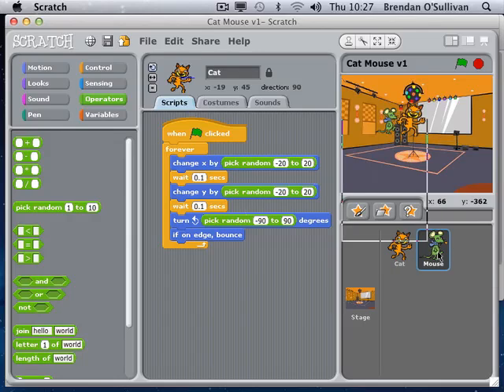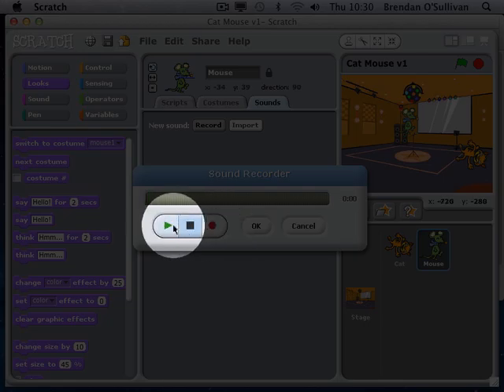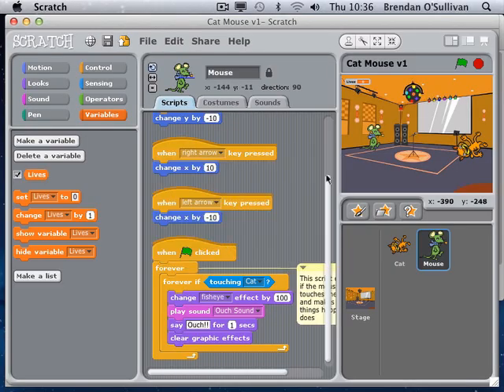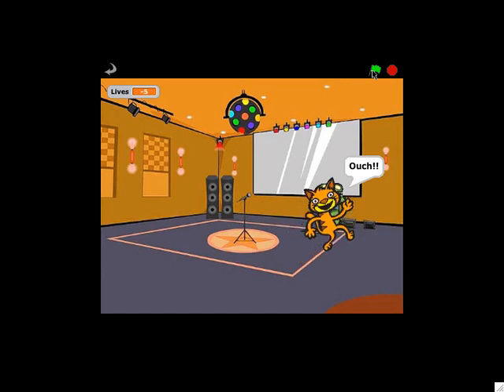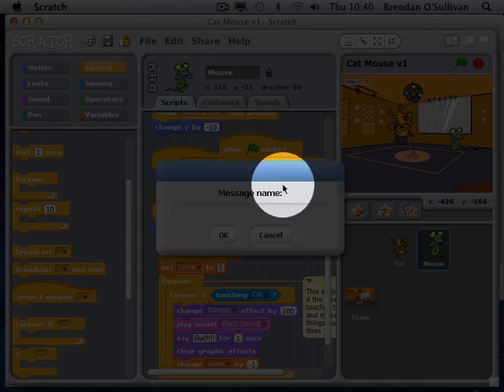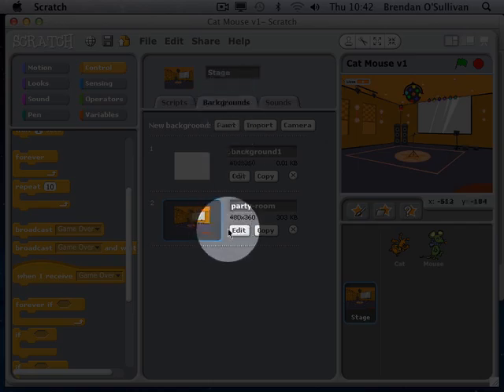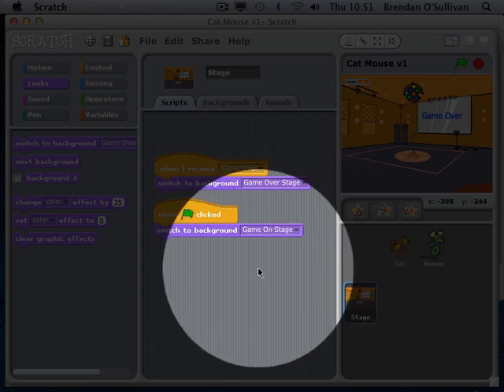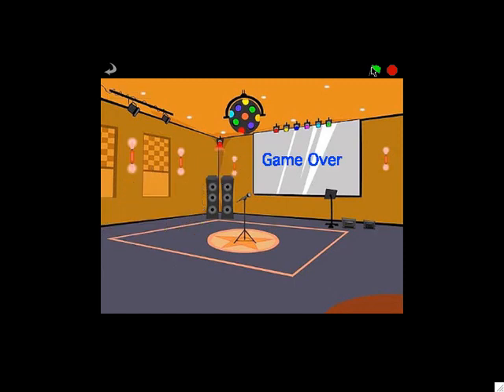Scratch Game Part 3 - Finish and Restart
This shows how to finish our cat mouse Scratch game and reinitialize everything with the game is reset